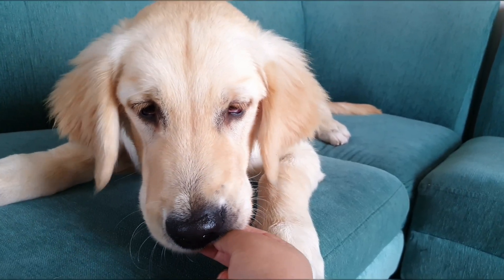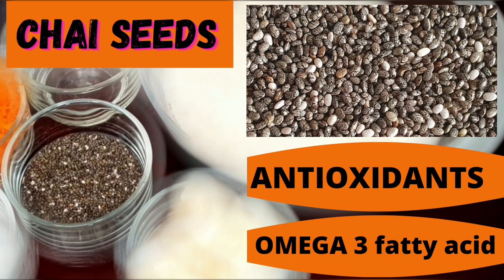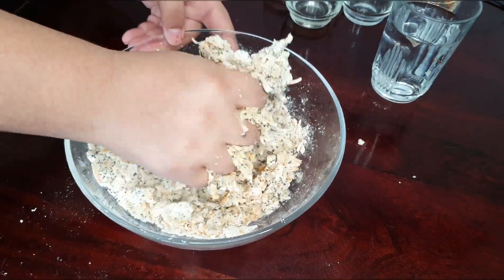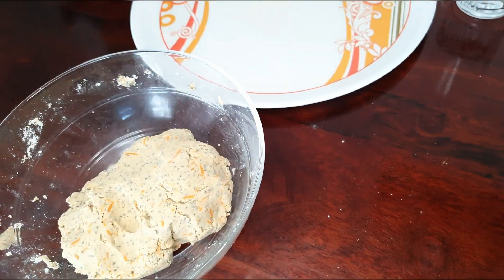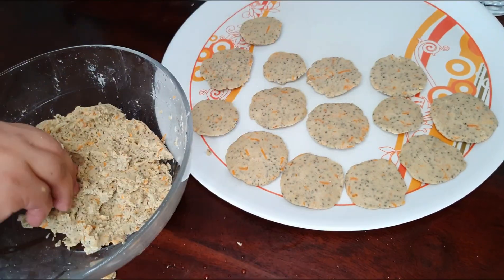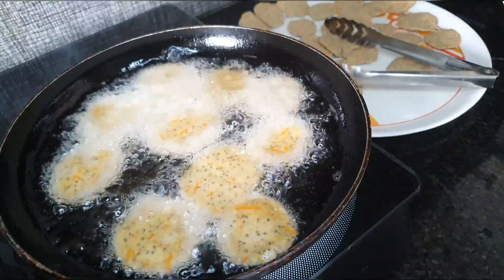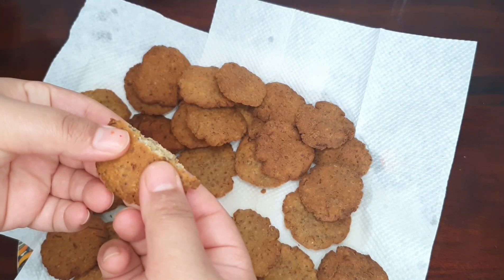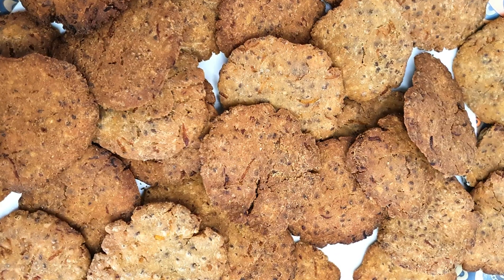Homemade Cookies for Dogs with all Healthy Ingredients (Deep fry / No Oven)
Cookies / Biscuits are dog's one of the favorite treats. If you're a worrying dog parent like me then you know it is never a good feeling when you get store bought cookies which have so many preservatives and hidden ingredients in them. After lots of trial-and-error I have come up with this easy recipe of making the tastest Cookies for my dogs with all healthy ingredients.